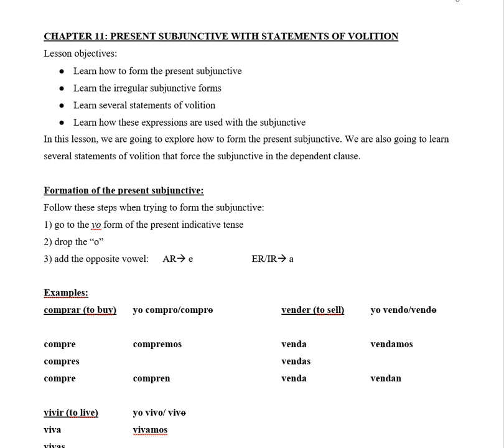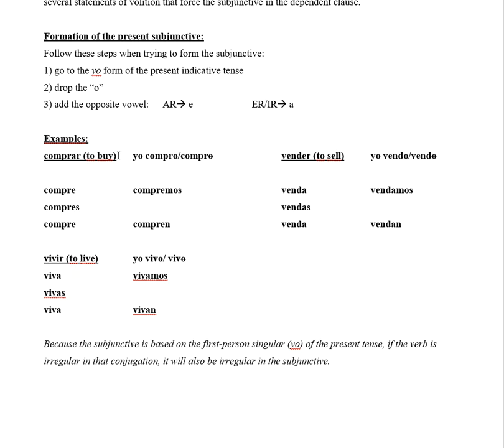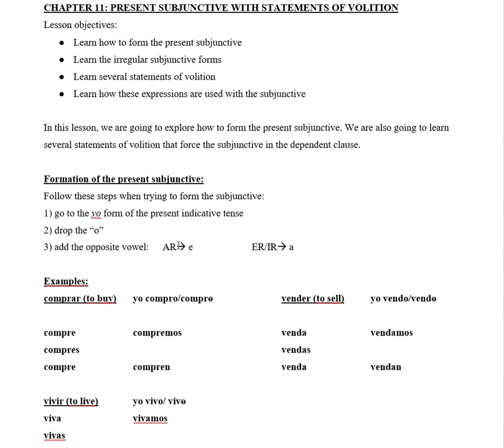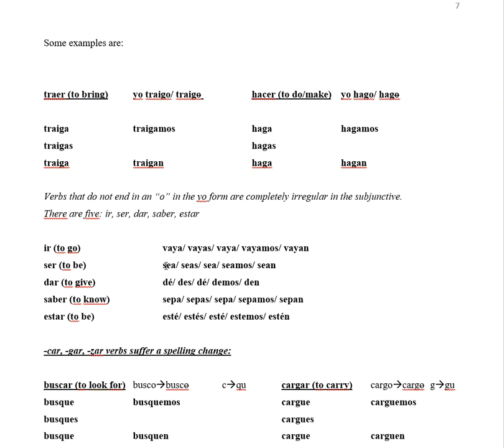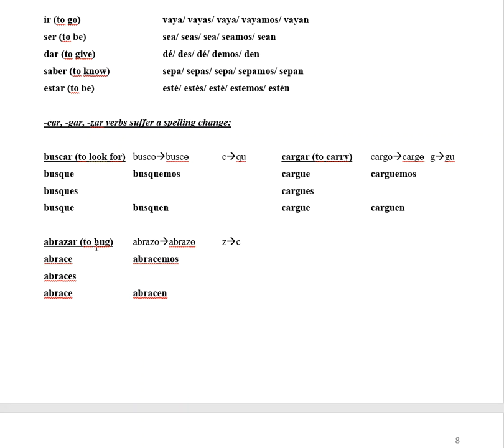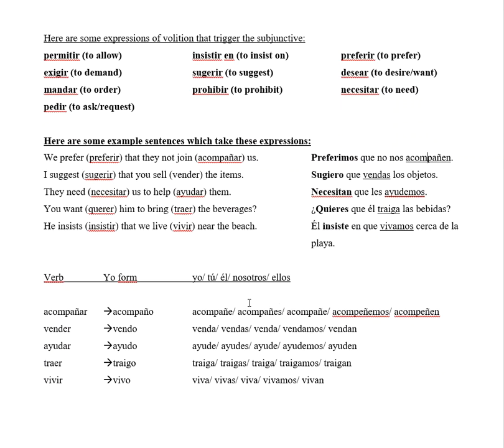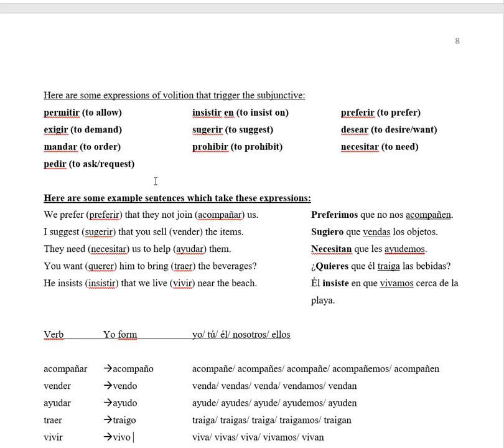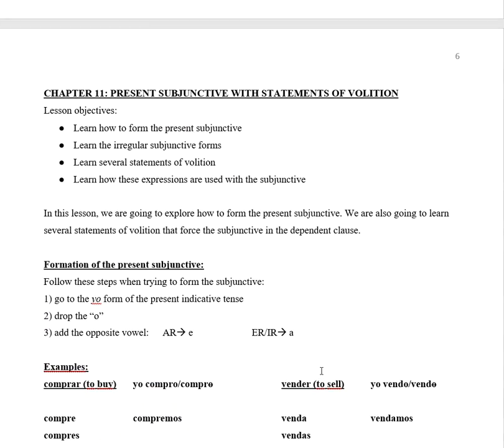Spanish lesson-PRESENT SUBJUNCTIVE W STATEMENTS OF VOLITION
Spanish lesson on the use of the subjunctive with statements of volition.